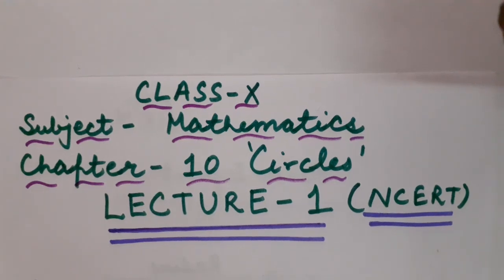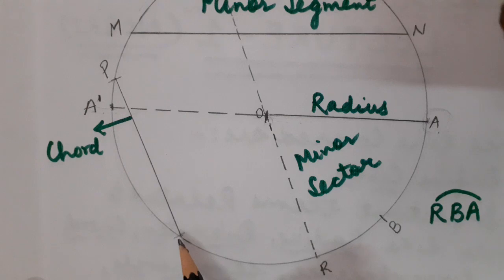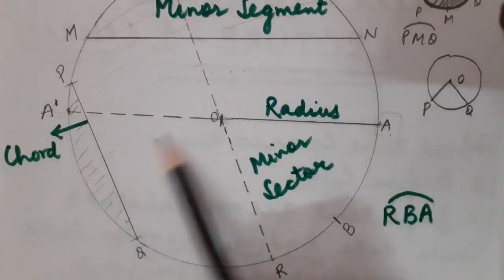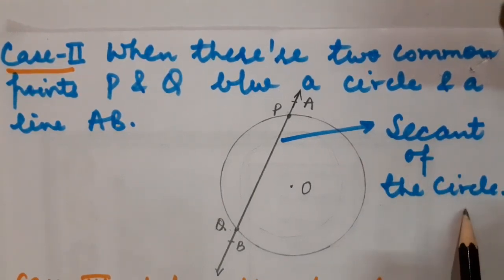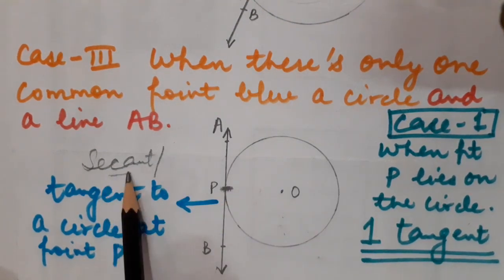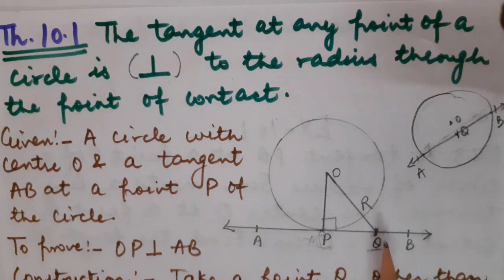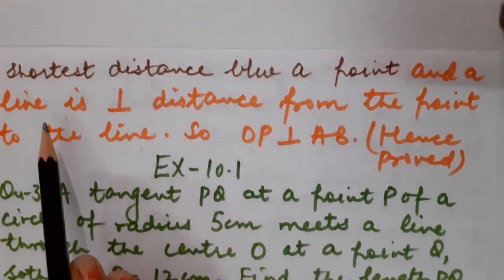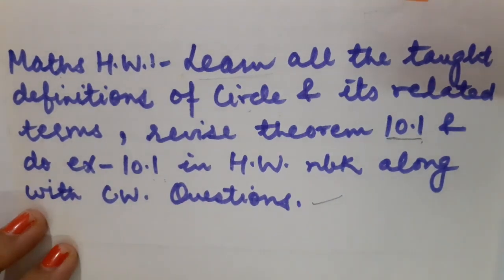Class -10th, Day- 52, Mathematics, Chapter -10 Circles, Lecture -1